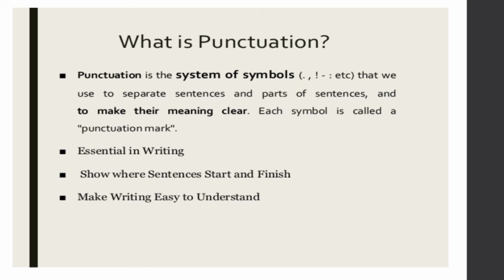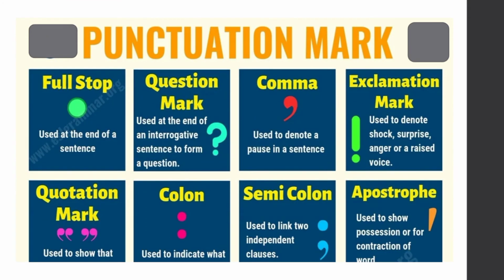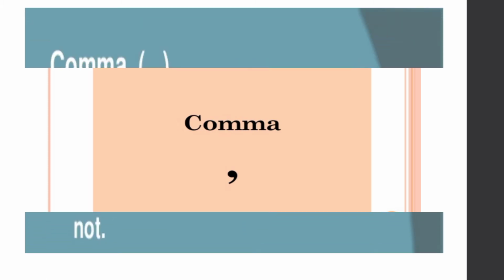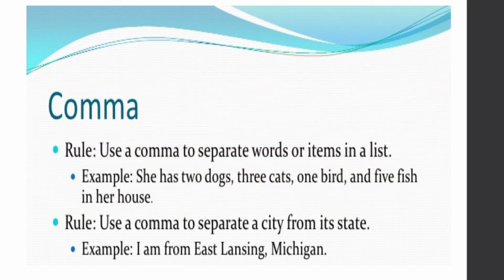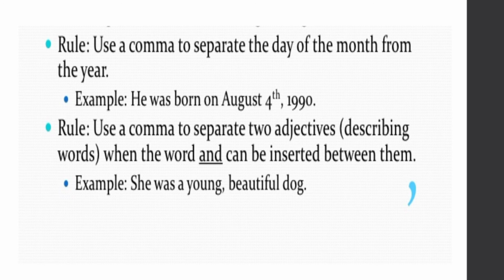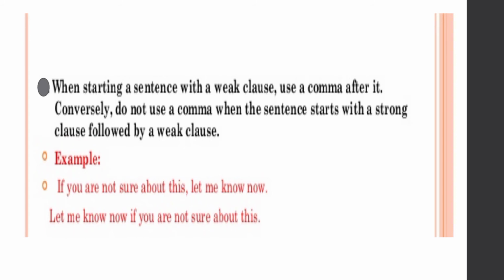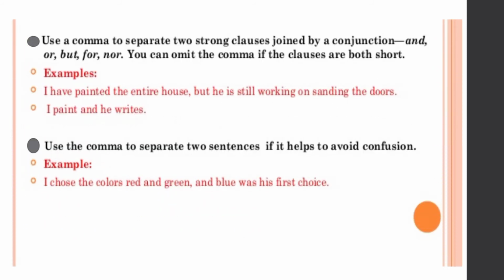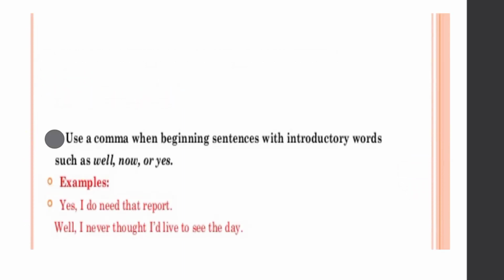Class 6 Punctuation comma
CBSE Amtita Vidyalayam Davangere